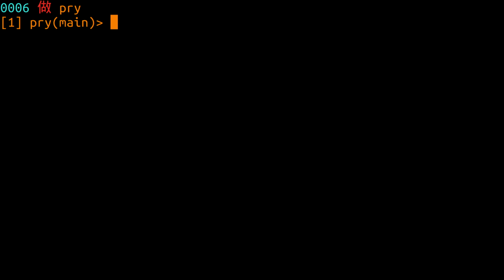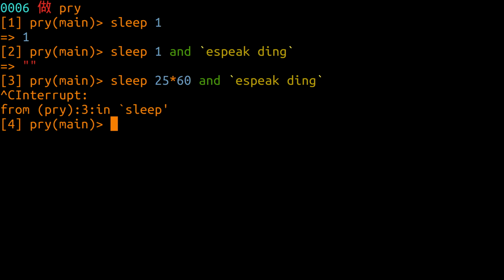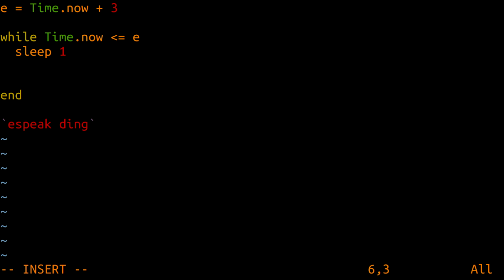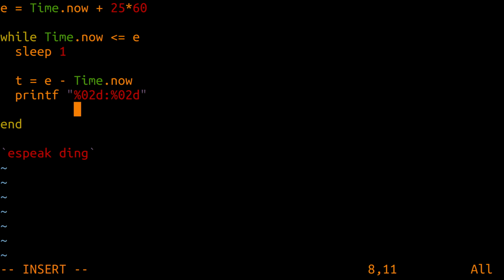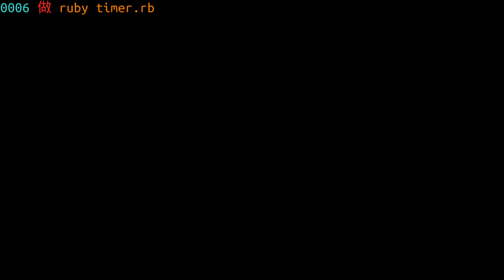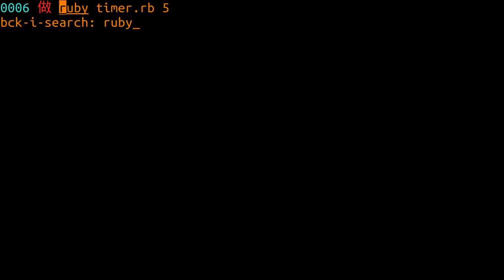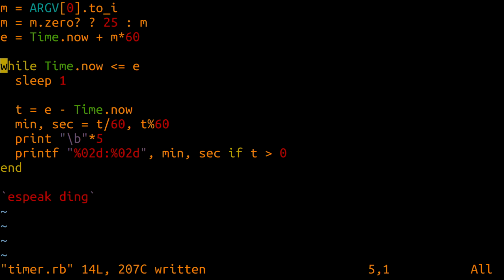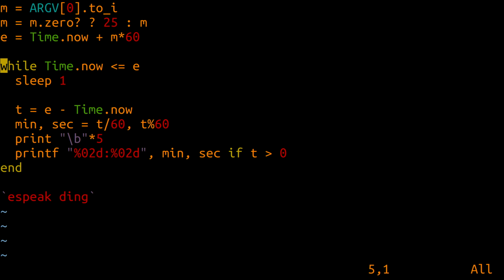daily bits - Writing a Countdown Timer in Ruby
RELATED VIDS

  REFERENCES
  details on print formatting:
  (recommend scrolling to the examples)